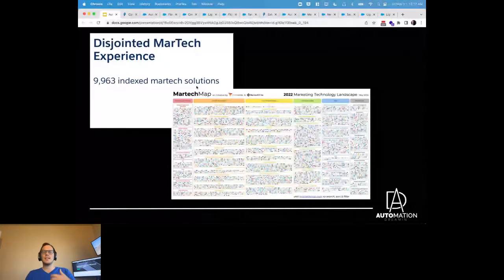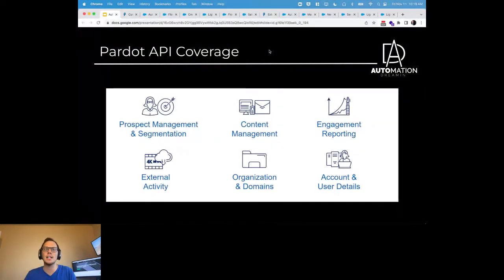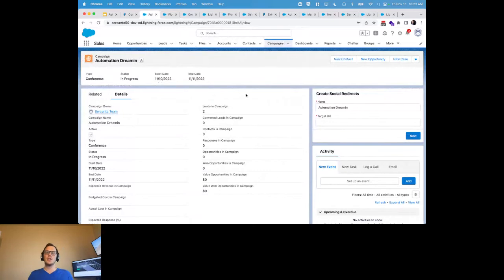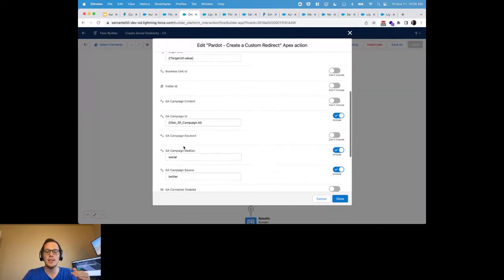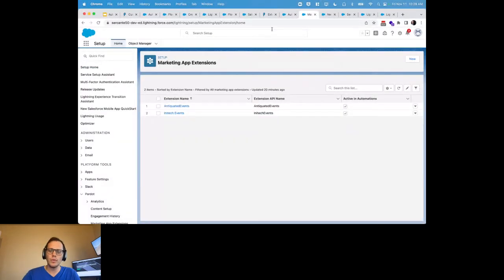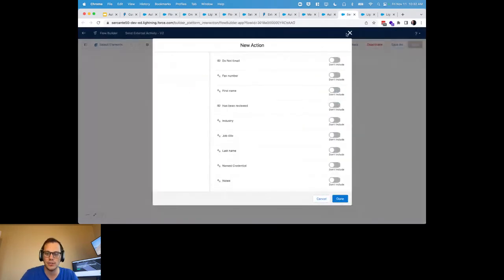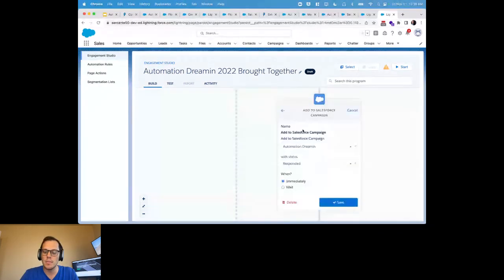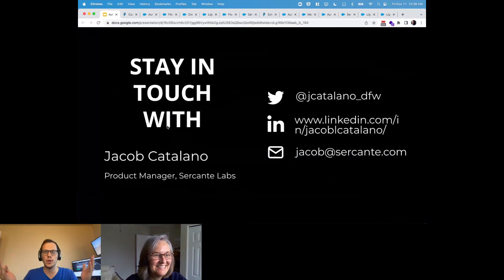Automation Dreamin' 22 - Bring Marketing Cloud Account Engagement Abilities to Flow - Jacob Catalano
Account Engagement’s new V5 API allows external systems to work with Pardot data, but what if that “external system” is actually our Sales Cloud instance? Currently, we are limited to the native Salesforce Connector to get things done. With “Flow Actions for Pardot” we can bring a range of Account Engagement capabilities right into our Flow Designer.